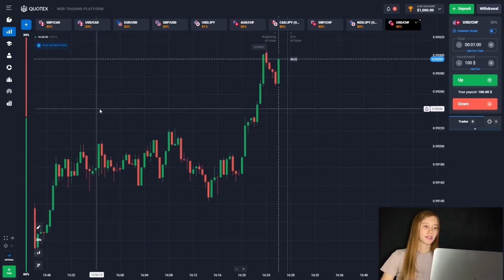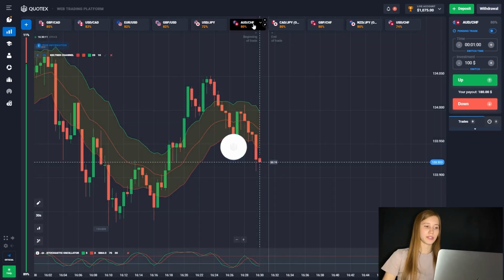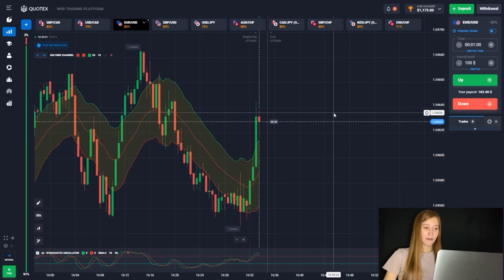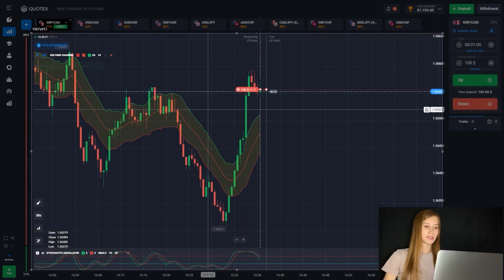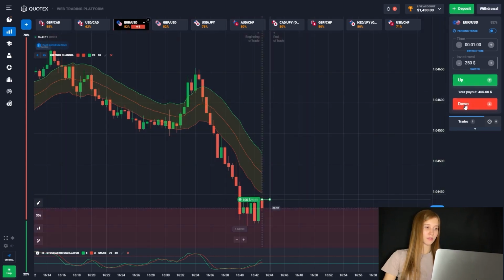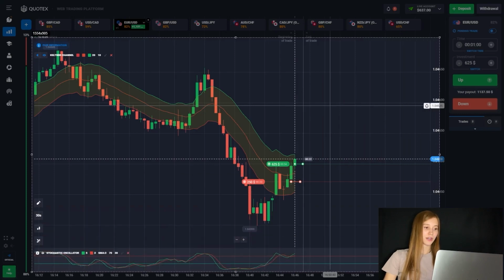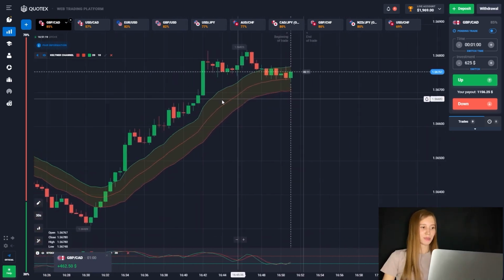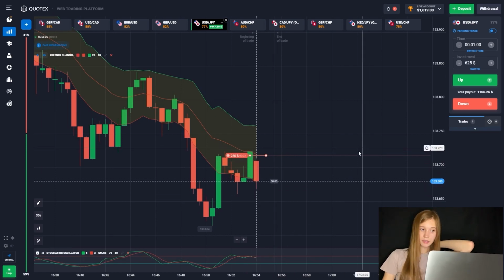Keltner & Stochastic | Best Binary Strategy 2022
Keltner & Stochastik | Best Binary Strategy 2022